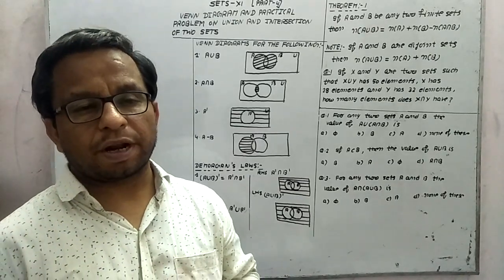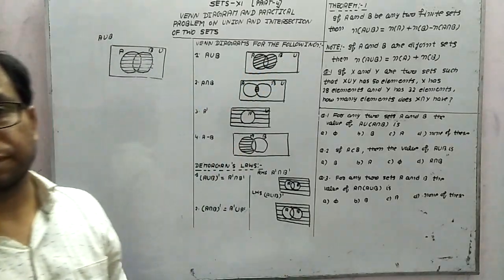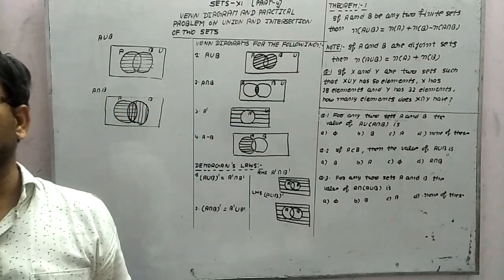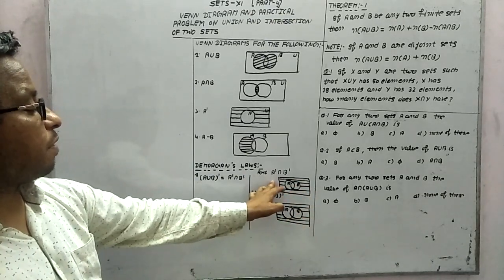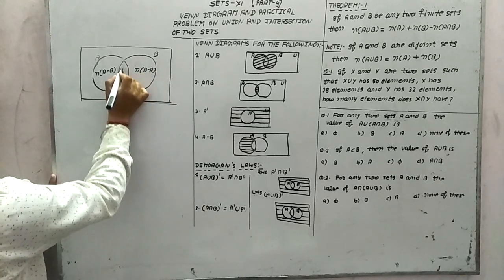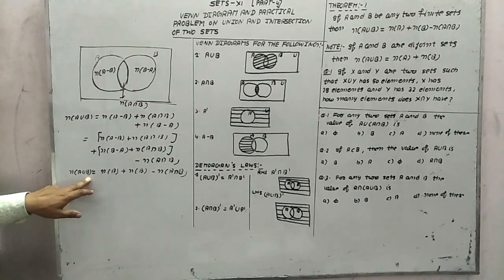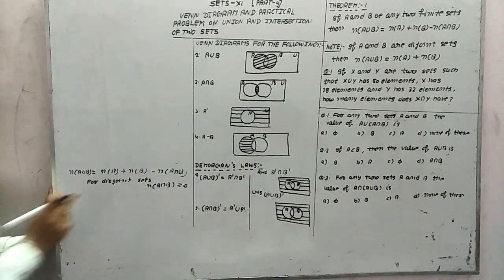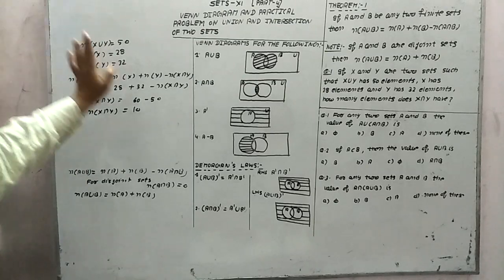SETS XI (PART-3)Sets |Class XI |Mathematics | CBSE | (PART-4)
VENN DIAGRAM & PRACTICAL PROBLEM ON UNION & INTERSECTION OF TWO SETS